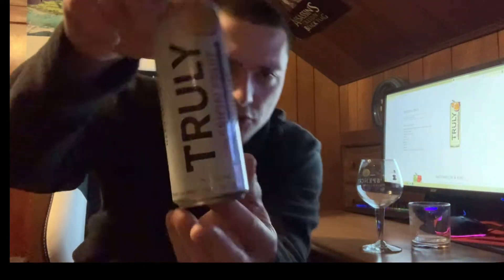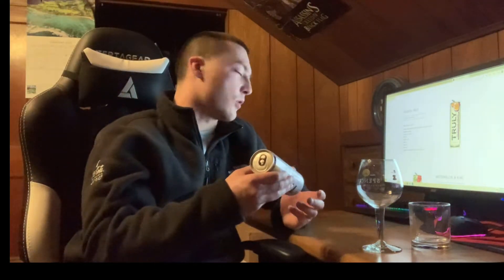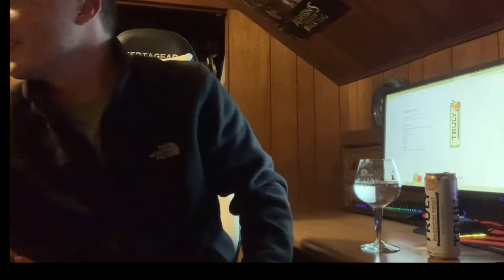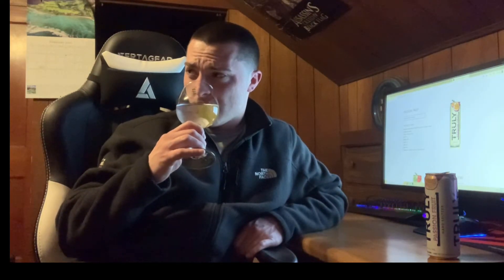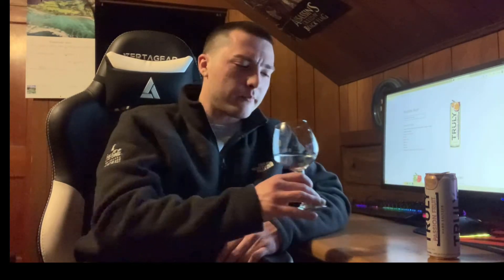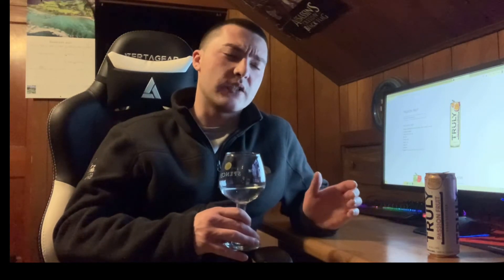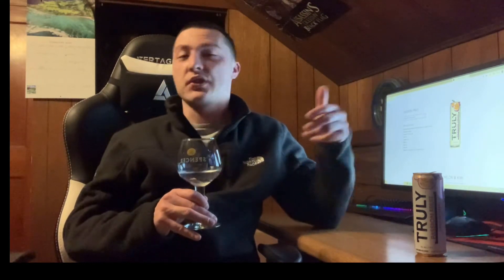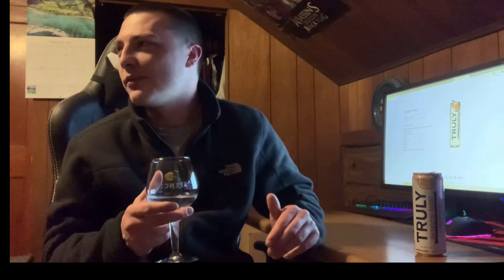Truly Passion Fruit Hard Seltzer Review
Reviewing Truly Passion Fruit Hard Seltzer, 5% ABV, Rating - 7 / 10